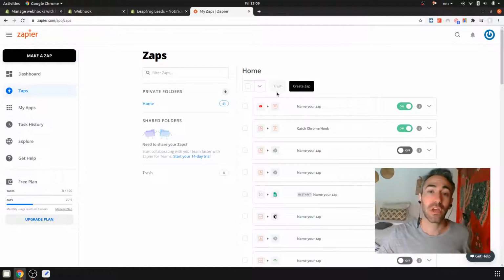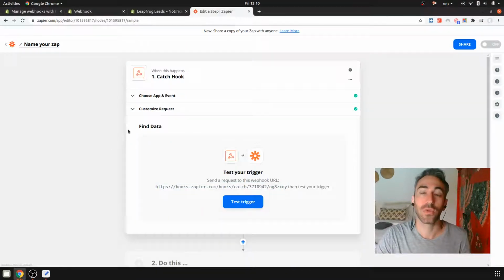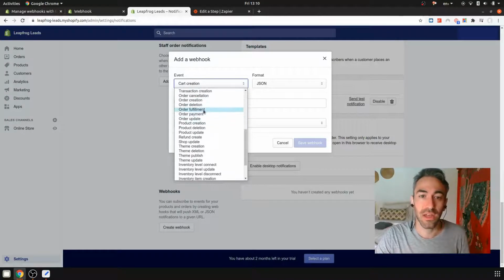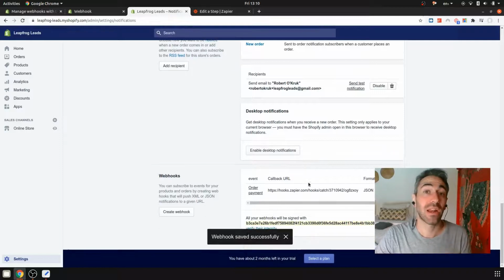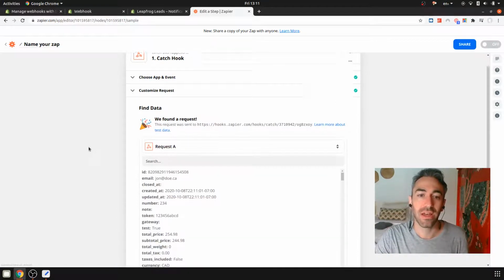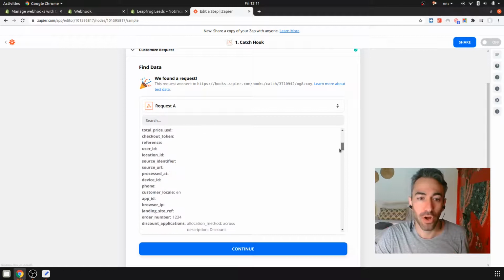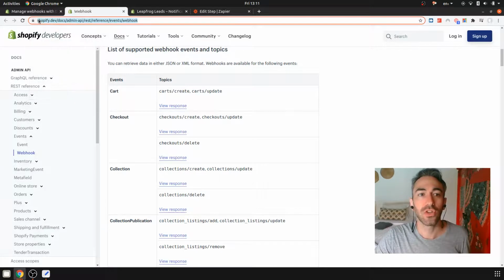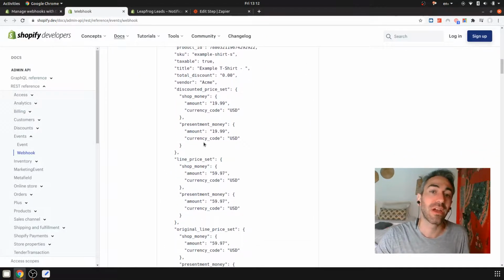How to Use Shopify Webhooks with Zapier in 5-minutes